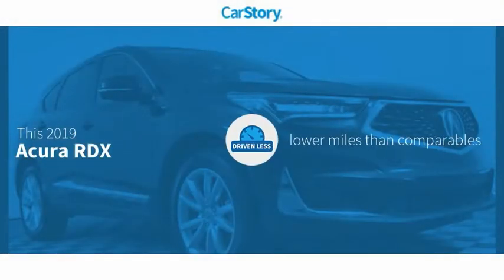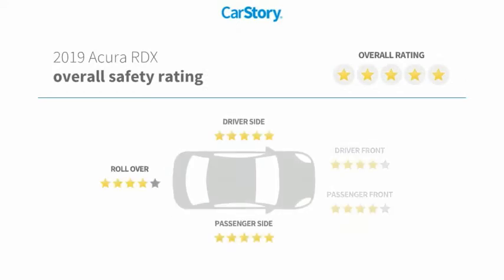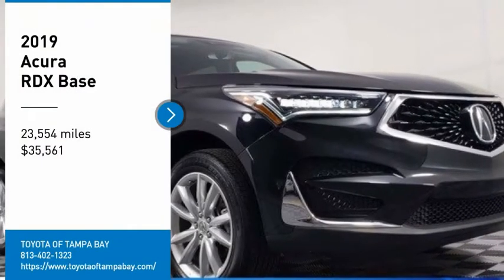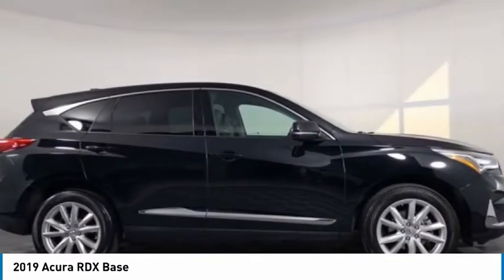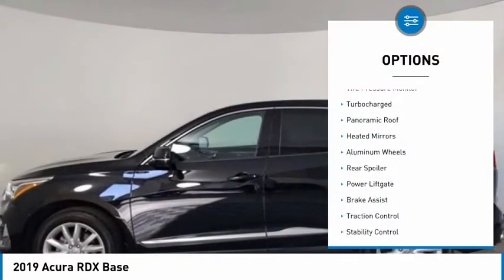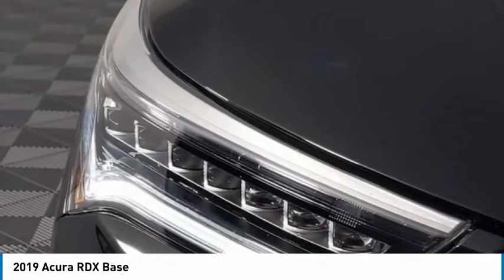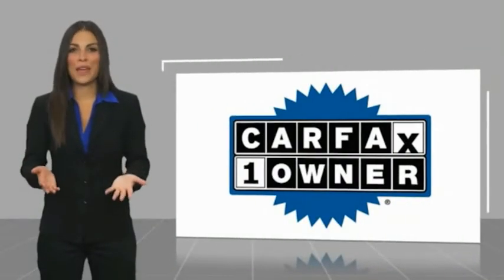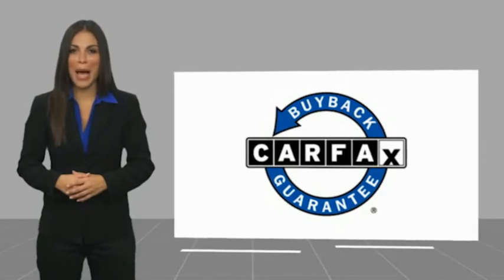2019 Acura RDX 025153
2019 Acura RDX Base

**TAKE ADVANTAGE OF OUR REAL NATIONWIDE LIFETIME WARRANTY. UNLIMITED TIME AND UNLIMITED MILES**CARFAX One-Owner. 9 Speakers, AM/FM radio: SiriusXM, Apple CarPlay, Automatic temperature control, Exterior Parking Camera Rear, Front dual zone A/C, Fully automatic headlights, Heated Front Sport Seats, Lane departure: Lane Keeping Assist System (LKAS) active, Leatherette-Trimmed Interior, Memory seat, Power driver seat, Power Liftgate, Power moonroof, Power passenger seat, Radio: Acura Premium Audio System, Remote keyless entry, Security system, Wheels: 19 x 8 Glitter Silver Multi-Spoke. Priced below KBB Fair Purchase Price!2.0L 16V DOHC 22/28 City/Highway MPG Odometer is 6615 miles below market average! 22/28 City/Highway MPGAwards:* 2019 KBB.com Brand Image AwardsFor more information, Kelley Blue Book is a registered trademark of Kelley Blue Book Co., Inc.Call the all new Westshore Honda at to confirm availability and schedule a no-obligation test drive. We are located at 2522 N. Dale Mabry Hwy, Tampa FL 33607.